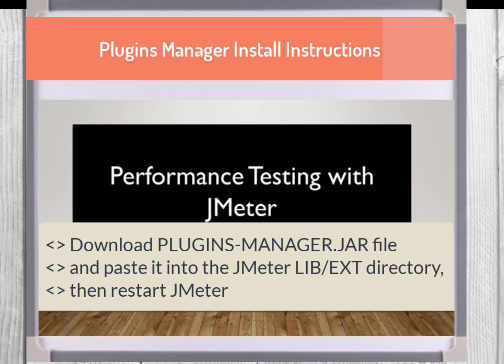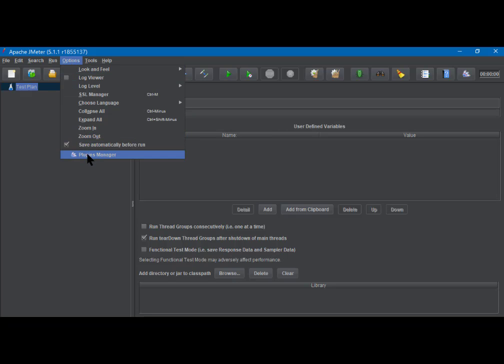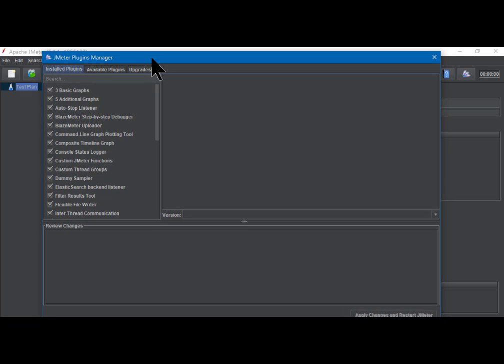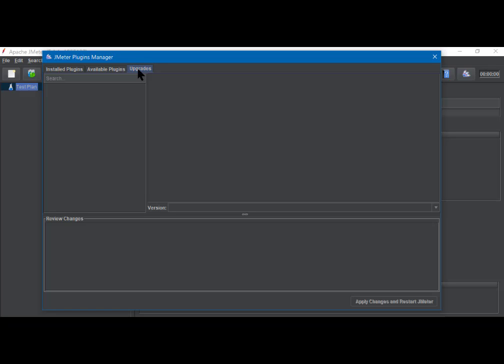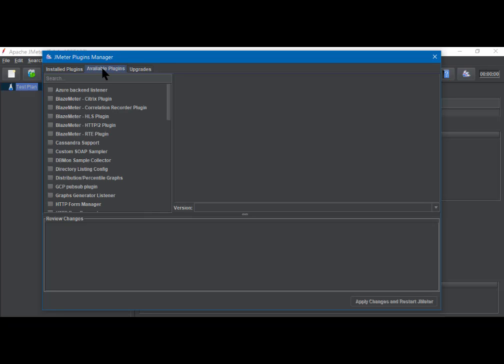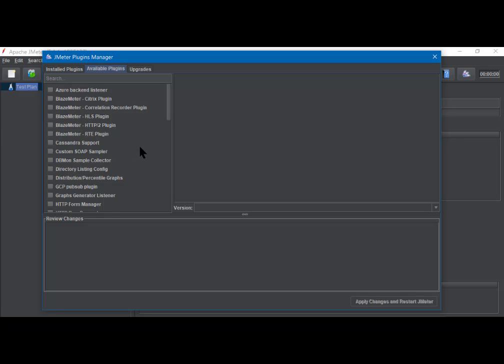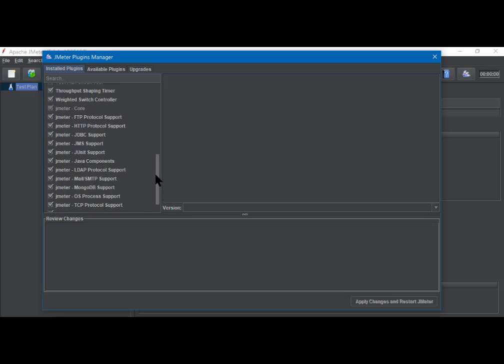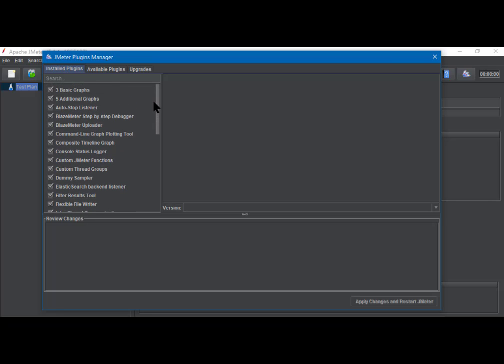JMeterDEMO 14c - Setup the Plugins Manager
This session is devoted to what is necessary to setup the Plugins for JMeter.

JMeter now has many plugins that increase its capabilities especially for listeners. The easiest way to get the plugins is to install Plugins Manager.